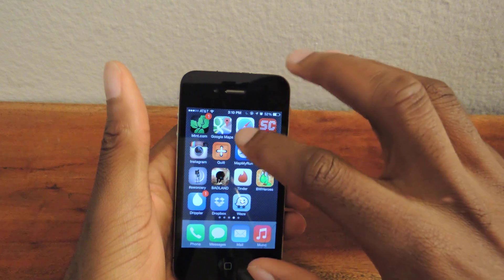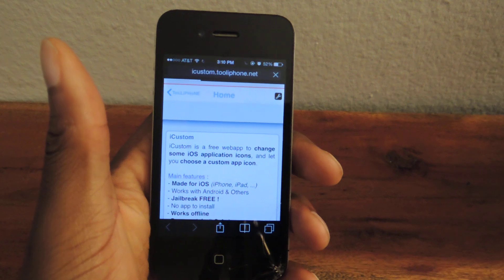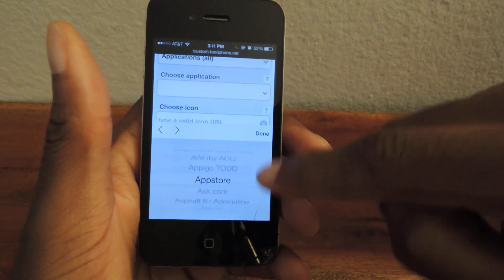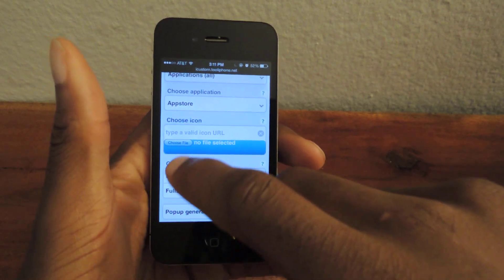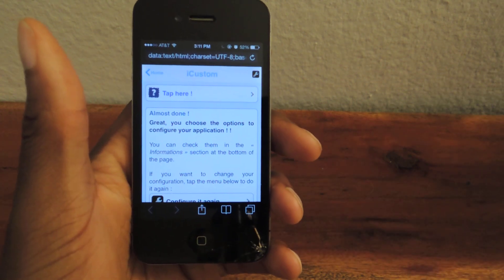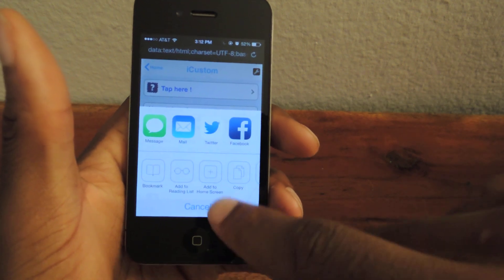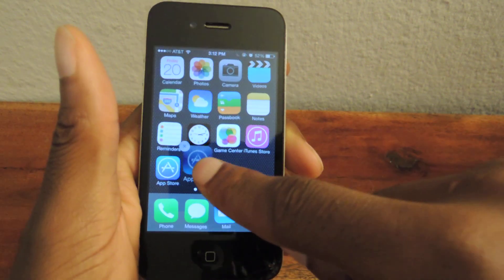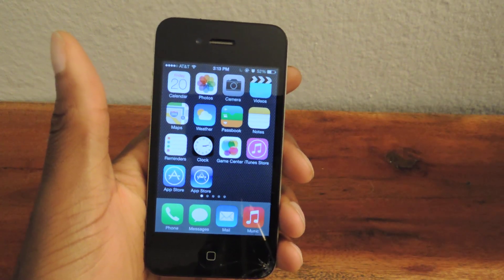Change iOS 7 App Icons Back to the Old iOS 6 Design - iPad, iPhone, iPod Touch [How-To]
How to Revert App Icons in iOS 7 Back to the iOS 6 Look

In today's softModder guide, you'll learn how to add custom app icons onto your home screen. If you are not a fan of the new iOS 7 icons, you can easily replace them with the old iOS 6 icons or even create your own completely custom icons.